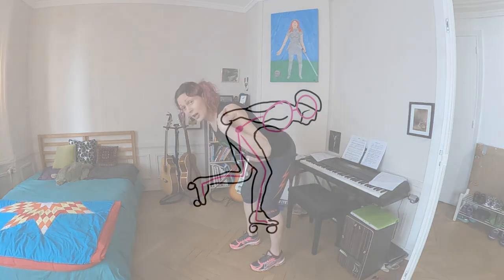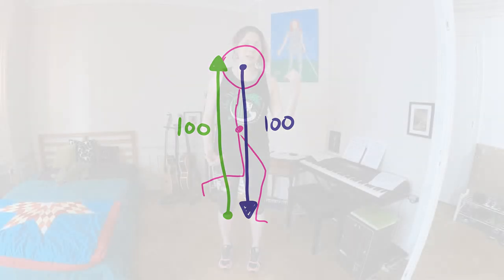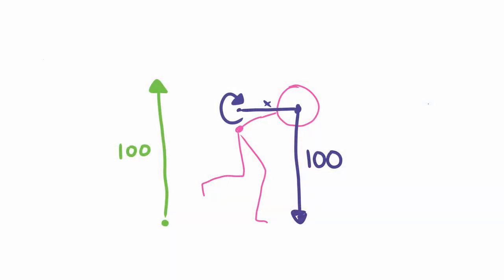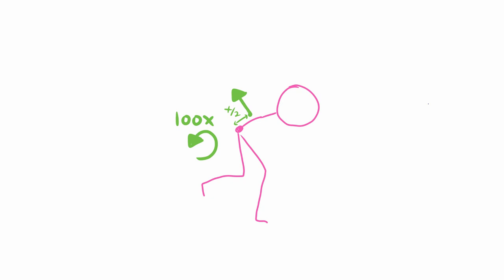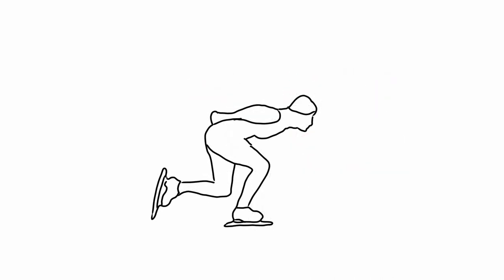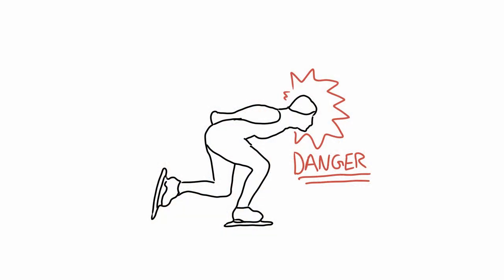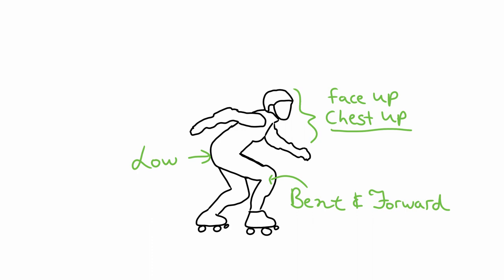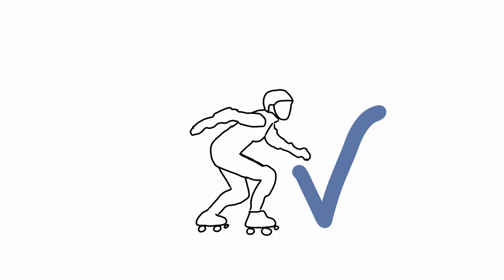The Science of Derby - Stance Basics - Episode 01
Learn the basic derby stance and break down how the weight falls through the body. Contrast it to one of the most common ways newer skaters tend to position themselves and see how the weight of the upper body acts. Also a quick look at a speed-skating stance. Many good "moments" in this video!

Translations: I try to make functional subtitles in english, french, and italian, for folks that find them useful. They take me quite a bit of time to do and I have to balance the time spent vs their quality - I know they are not perfect. If you would like to translate the subtitles for one or more videos into your language, or improve my sub-titling for one or more of the episodes, please let me know!